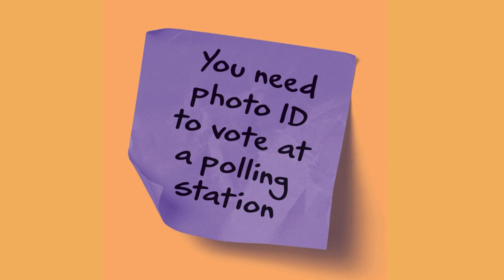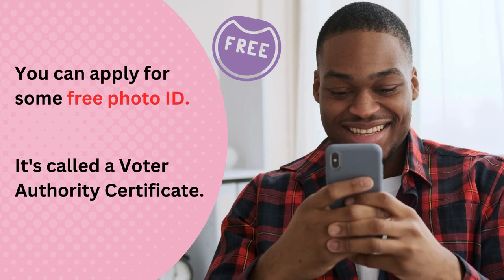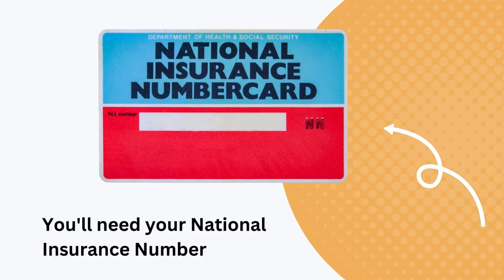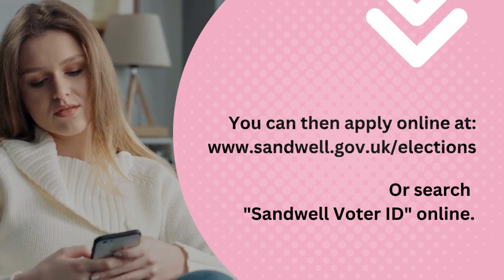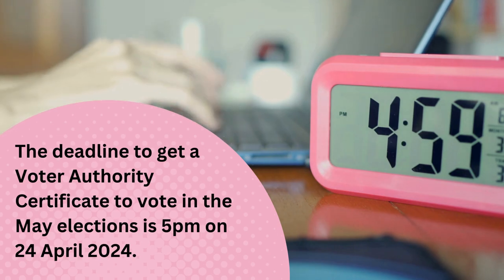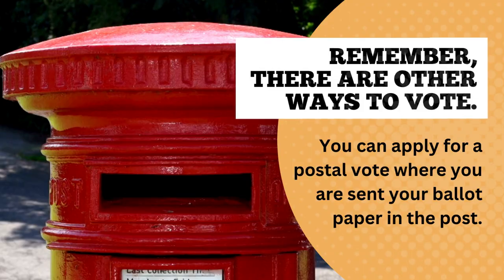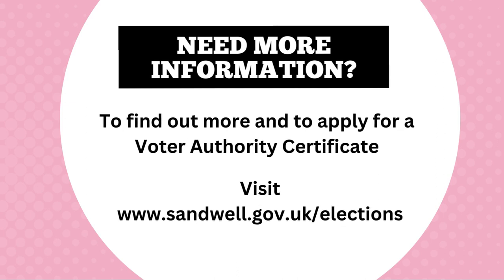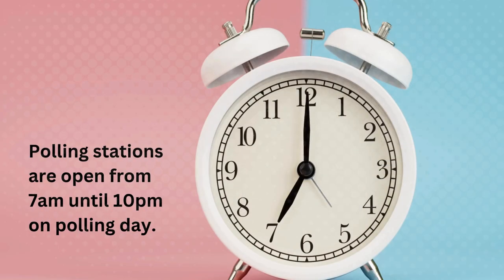Voting at a polling station - how to apply for free photo ID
If you vote at a polling station at the May 2024 elections, you'll need to show photographic ID. Watch this video to find out what you need to do if you don't have any photographic ID. For more details and to apply for free ID go